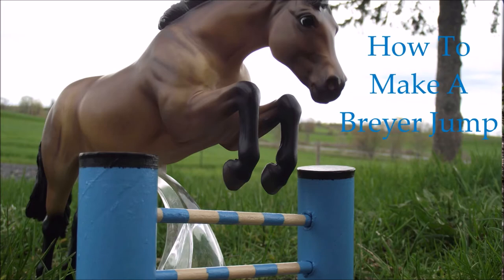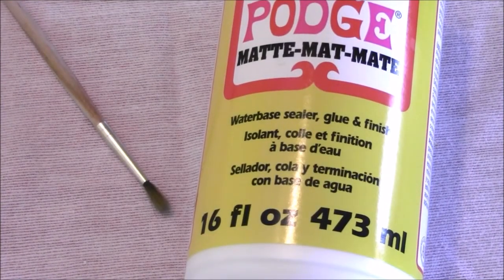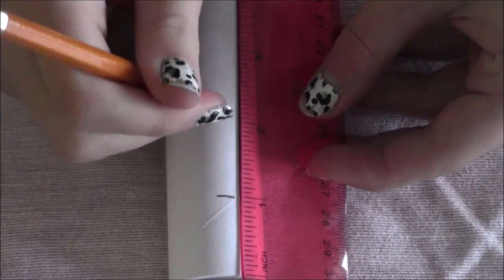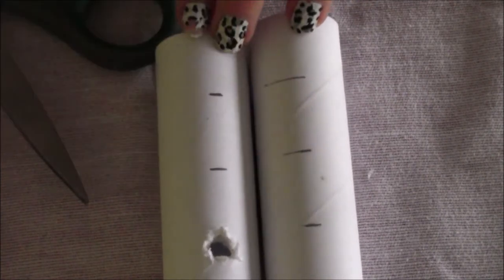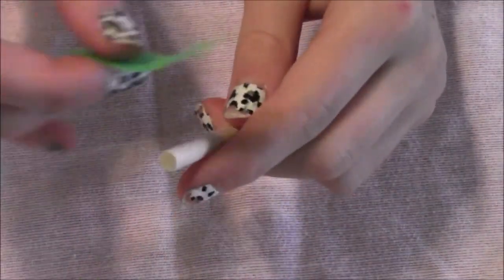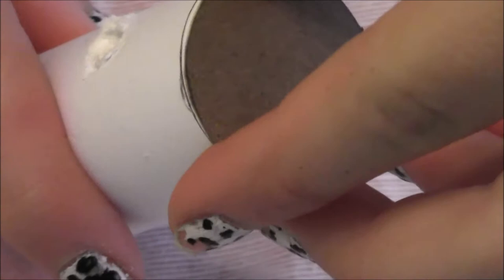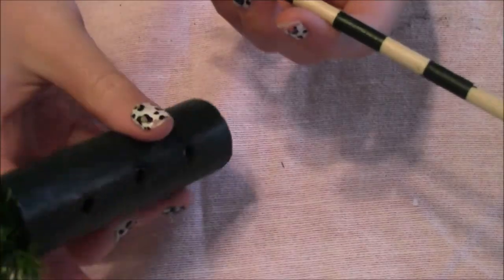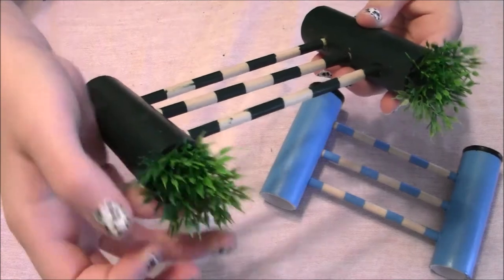How To Make A Breyer Horse Jump And Trot Poles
Hello everyone, in todays video I'll show you how to make a breyer jump and trot poles. And of course it can be used for any other toy or model horse that you like. Enjoy!